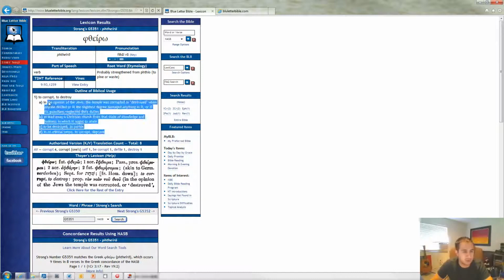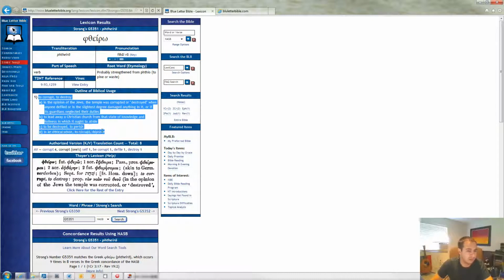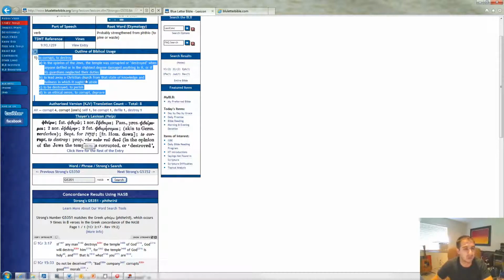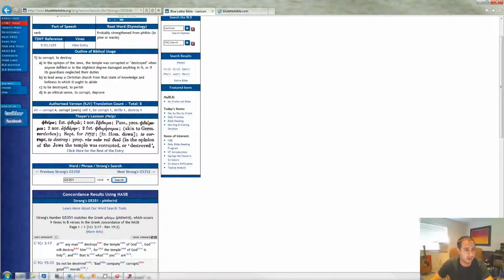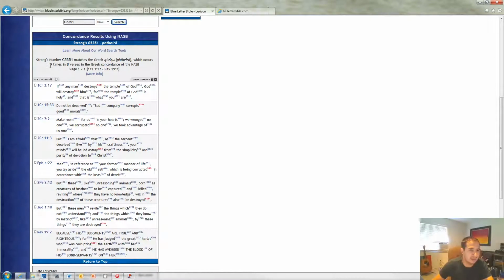Letters 11 Using BlueLetter for Word Studies